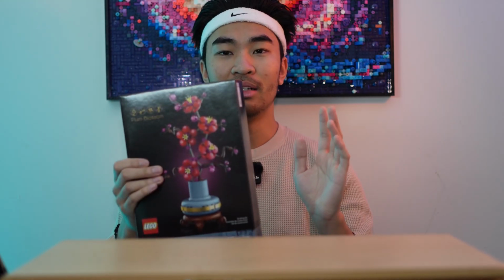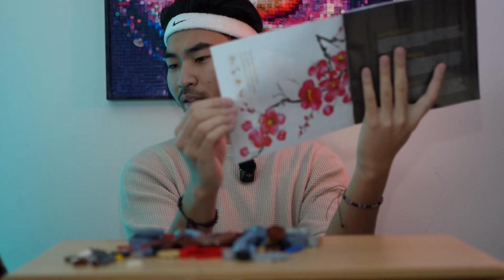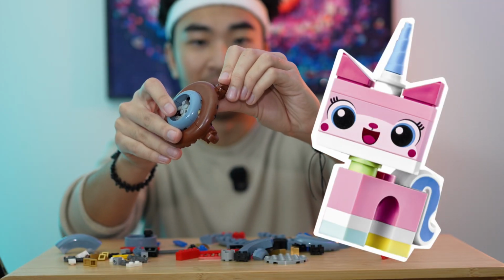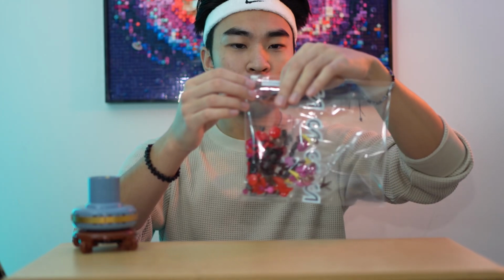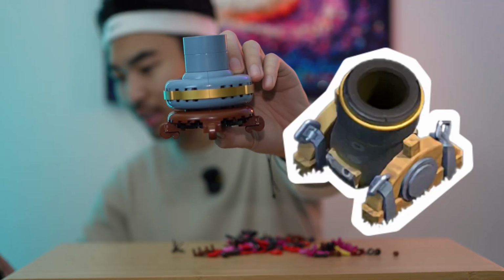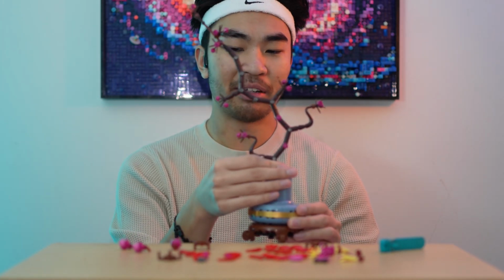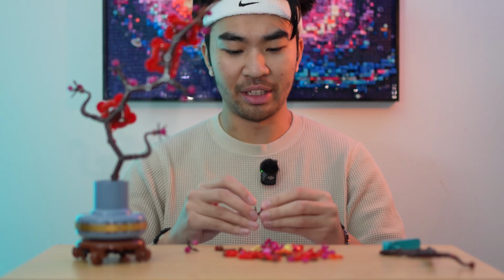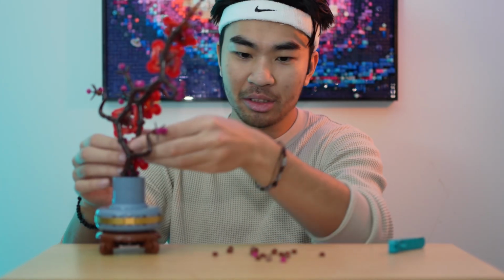Who is The Girl in the Box - Colleen Stan | Build A Case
Colleen Stan will always be remembered

Musician: @iksonmusic